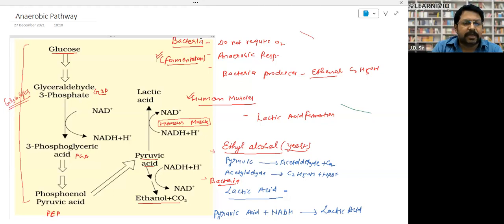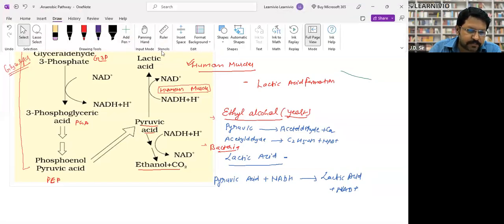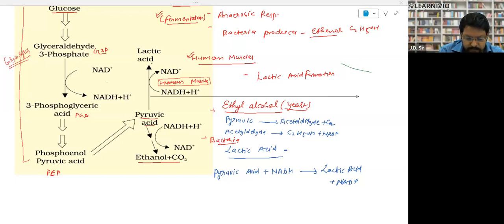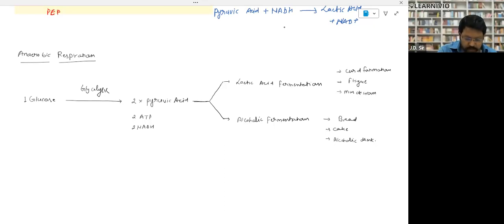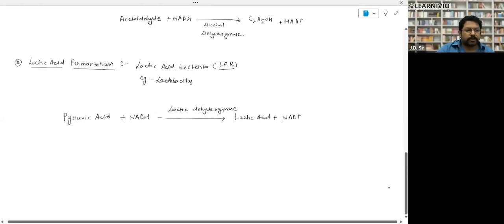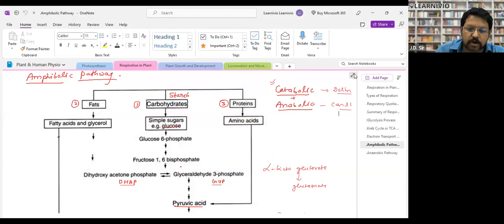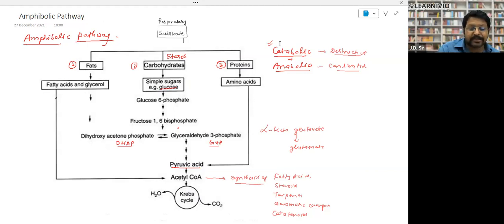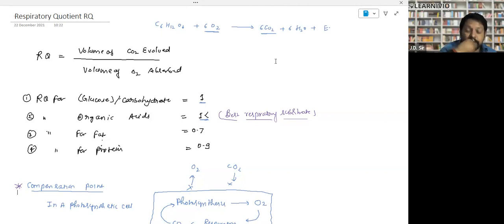Learnivio | Crabe , Formation and ETS | Respiration in Plant | Lect 11th B1 07-11-2023